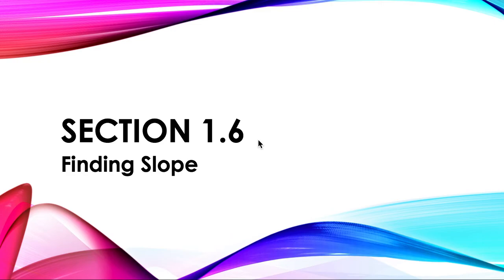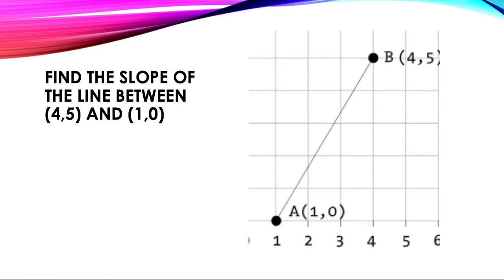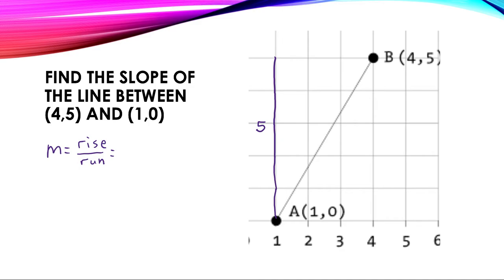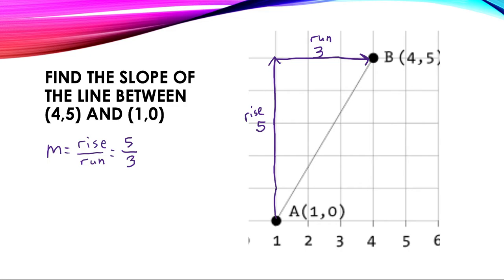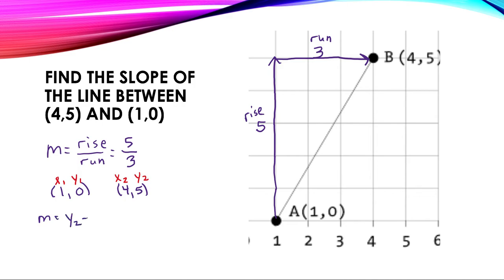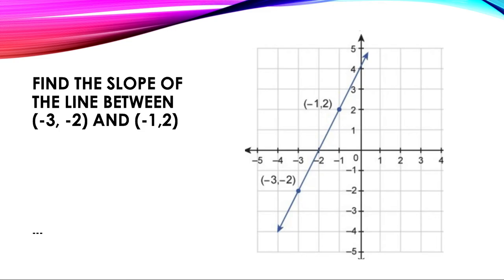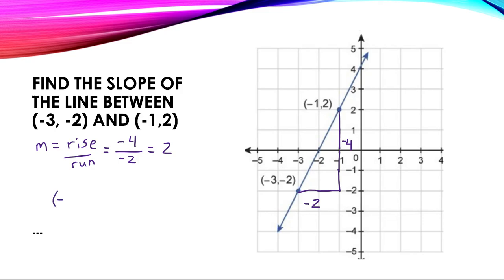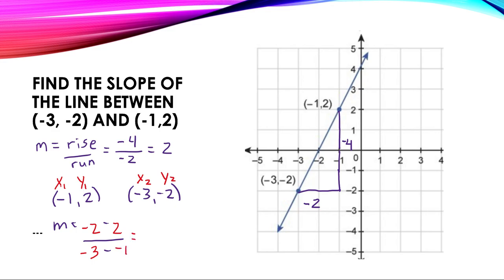Math 1111 Slope